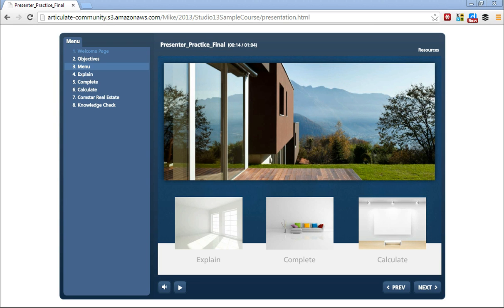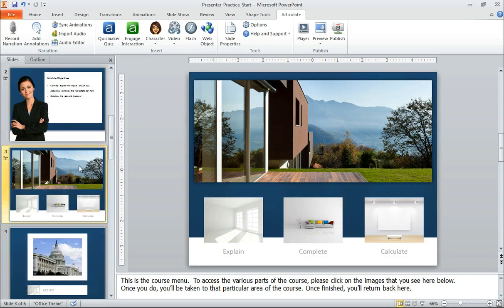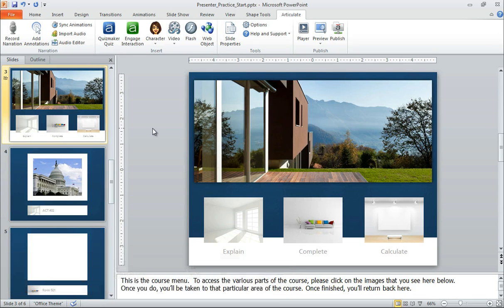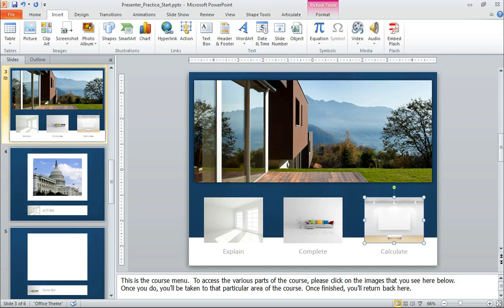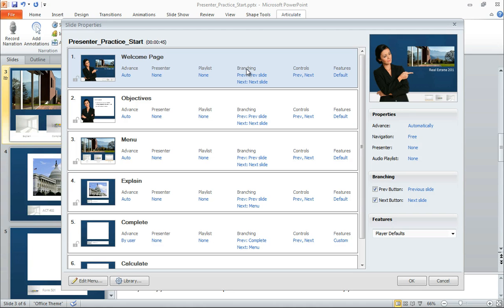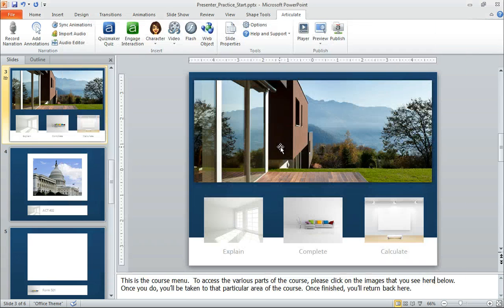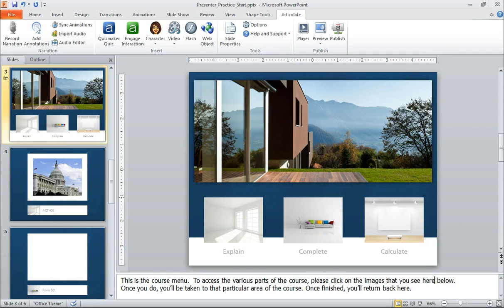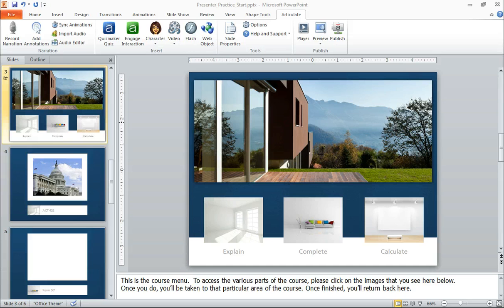Create Interactivity in Presenter E Learning Heroes